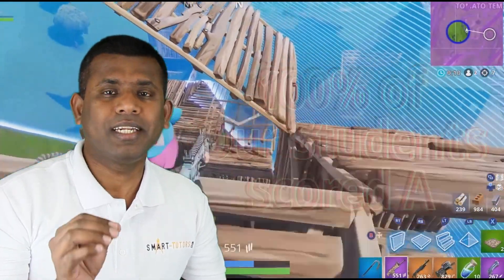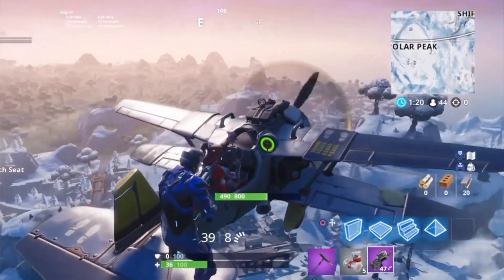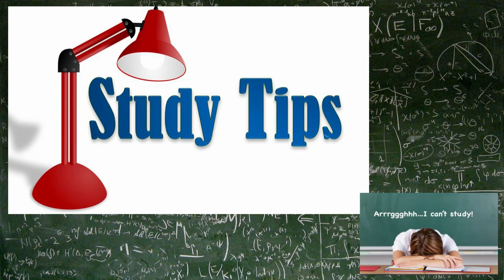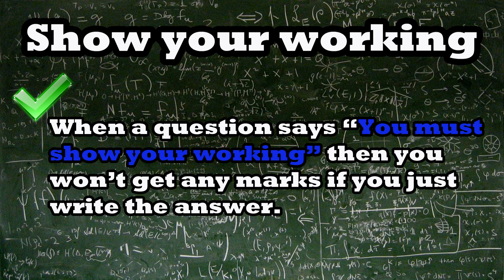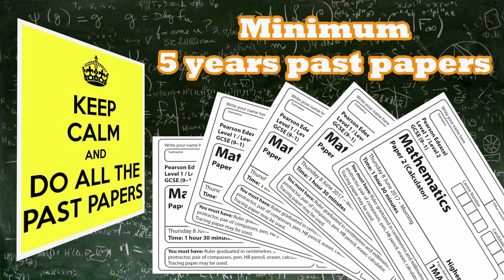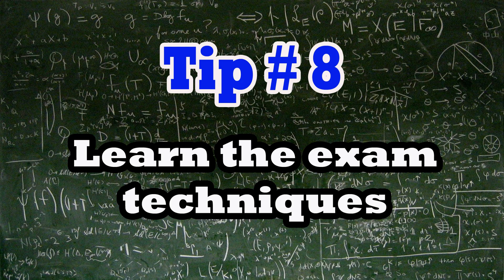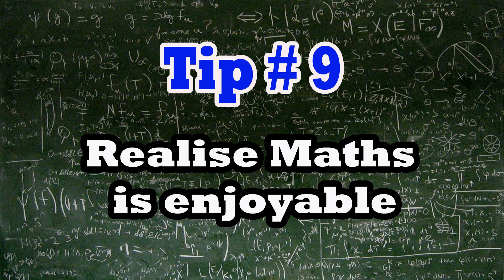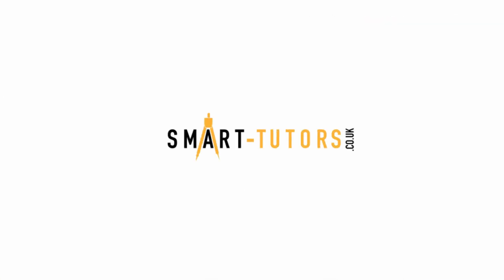How to get an A*/9 in GCSE Maths - Advice and tips for Productive Revision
I've got all the advice you need to get A*/Level 9 in your GCSE maths exams!

This video explain the top 9 tips from Smart Tutors to get level 9 in GCSE mathematics. Last two years 100% of our students scored A and 80% of them scored A*. We are in the process of preparing the topic revision videos for nearly 90 GCSE topics and we will publish it as and when it finish one by one.

Camera used for video: Canon 60D woth RODE microphone
Lens : Canon EF 17-40 mm f/4.0 L USM Ultra-Wide Angle
Lighting : Softbox
Editing Software : Final Cut Pro X

Smart Tutor adverts : Copyright to Smart Tutors (Us)
Logo Animation : Copyright to Smart Tutors (Us)
Movavi music library (purchased) - Epic_Action_Movie sound track.
Artwork and Graphics : Created using Photoshop by Smart Tutors.
Question Materials : Copyright to Smart Tutors